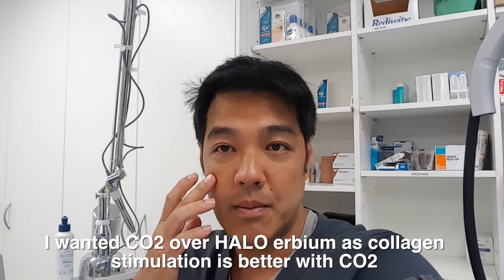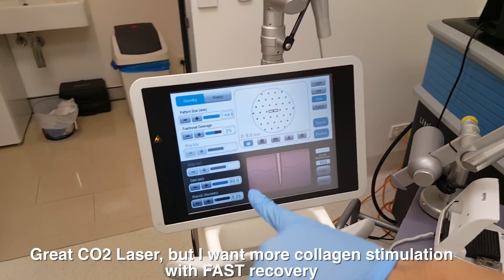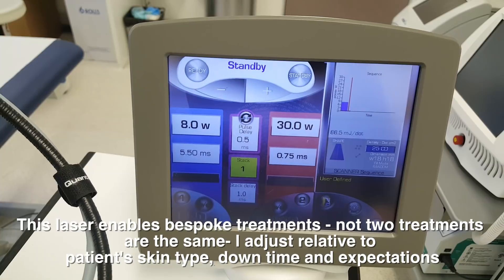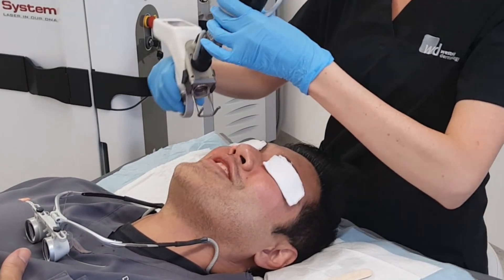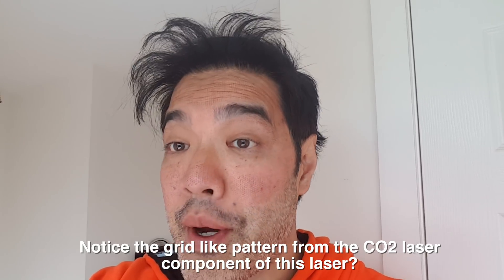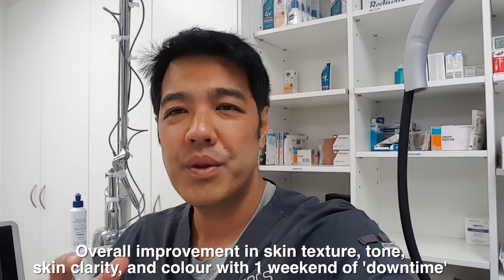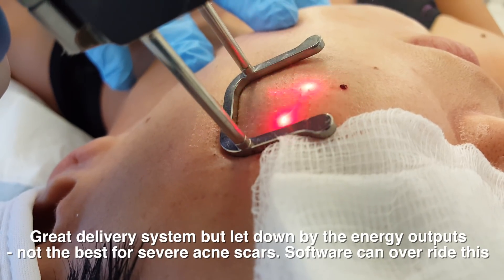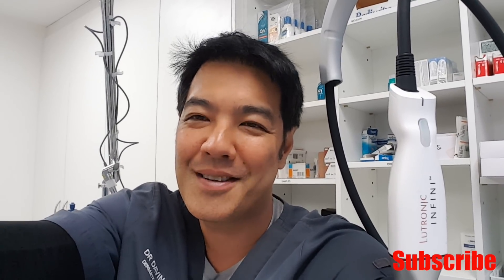SKIN CARE TIPS- Laser Resurfacing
More on skin care tips and newest treatments

Brisbane’s leading center for Skin, Body and Health Care

Laser resurfacing can be used to rejuvenate skin, remove sun damage, wrinkles, treat pores, acne scars and skin pigmentation.The future of laser resurfacing is to combine several wavelengths of laser in the one delivery system. This is known as Hybrid or Mixed Technology laser resurfacing. Of all the systems tested, I firmly believe that Quanta has the best software of any laser company. This is because every aspect of this laser can be customized and controlled by the operator. What this means is that bespoke treatments can be delivered to each patient. Power, pulse duration, sequence of laser delivery, density, patterning, stacking and many more variables can be controlled. This is a laser built for laser specialists! YOULASER enables bespoke settings to deliver the best clinical outcomes with each treatment. Every single skin type can be treated with this laser- from fair skin Type 1 all the way to African type 6 skin. The biggest flaw of this laser is the peak power of the CO2 component. It is weak at only 30 watts. The brilliant software of Quanta Systems gets around this by increasing the pulse duration, or by pulse stacking. Great for treatment of burns, but less than ideal for treating fibrotic scars in darker skin types. The use of this laser in burn scarring was demonstrated by Rox Anderson in another video, thanking the generosity of Quanta for donating this laser for the greater good.

Unlike fractional lasers such as Fraxel, ProFractional, Portrait, Pixel, CORE, Ultrapulse, Active FX, Edge CO2 fractional and dozens of other fractional lasers, only the HALO and YOULASER deliver two wavelengths in the one treatment. The
fully ablative laser resurfacing removes all layers of skin, whist the non-ablative component treats under the skin, preserving the upper layers. HALO uses erbium, whilst YOULASER has CO2 as the ablative wavelength. IMO this laser is far superior to HALO laser. I am a big fan of Scition lasers the markers of HALO, but this laser walks all over HALO. The marketing division of HALO has done a great job of pushing this laser however the software and wavelength of CO2 in the YOULASER is a few generations ahead of HALO.

Fully ablative laser resurfacing is very different from fractional lasers. Fractional lasers only treat a ‘fraction’ of the skin’s surface – laser machines such as Fraxel, Pearl Fractional, and ProFractional are examples of fractional lasers. Fully ablative lasers remove the entire surface area of the skin. I manually control the depth of ‘ablation’ and how deep the lasers go. Fractional lasers usually require multiple treatments, usually 3-5 sessions, whilst laser resurfacing using fully ablative lasers will only require one treatment. In this video I have demonstrated that only one treatment of fractional laser is required if the parameters are dialed correctly for each individual. With the YOULASER combinations are infinite, and each part of the face will require different settings for optimal results. If this laser had more power, it would be as close to a perfect laser in the real world. I still prefer my high density Fraxel 1927 laser for treating sun damage in Brisbane as it cover more surface area. The downside is that downtime is double with Fraxel approaching 6 days, whilst the YOULASER recovery is only 3 days. As for acne scarring- one needs dedicated lasers for the treatment of severe scars, and the Ultrapulse is the Gold Standard for subdermal fibrosis and burns. Increasing the pulse duration of the YOULASER can get the power needed, but this gives prolonged gridding, not ideal.

Laser resurfacing is only one of the many techniques I practice to achieve the end goal- whether it involves skin rejuvenation, wrinkle removal, eye rejuvenation, or acne scar revision. Remember, it is the method and not the machine that delivers the best results. The balance of skin texture, tone, and volume will give the most natural results. Treatments such as skin needling, microneedling, PRP, Juvederm, Restylane fillers, Botox, and skin boosters can also augment the end results after laser resurfacing. The future looks bright with lasers like the YOULASER with advanced software and dual wavelengths. Work on more power, and Quanta can rebrand it as PERFECTLASER.  This review was not funded by Quanta Systems, all my reviews are independent.

Brisbane, Australia